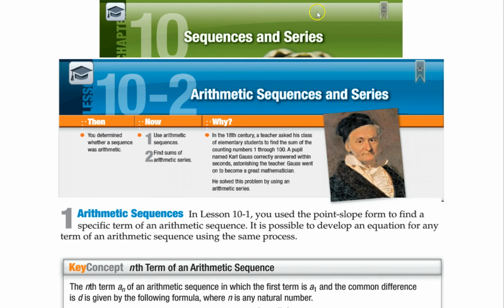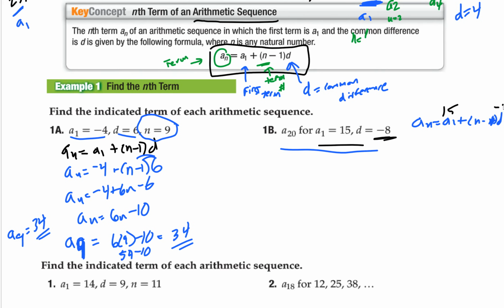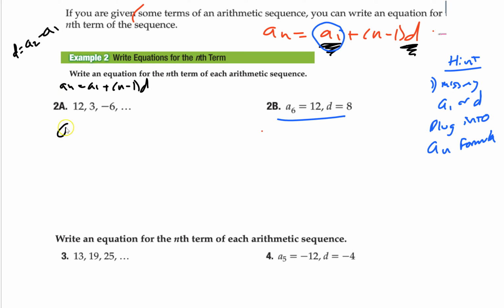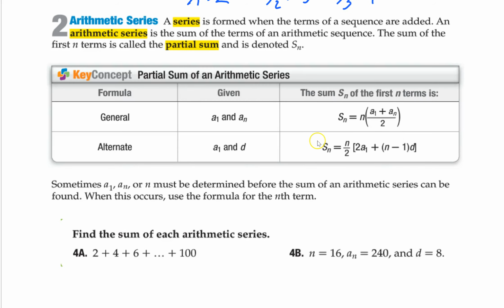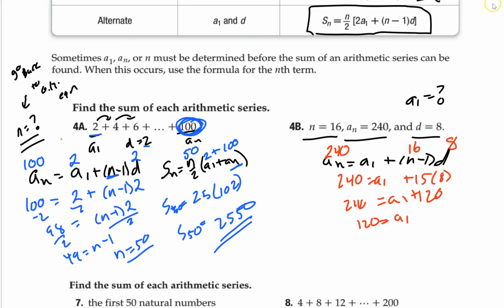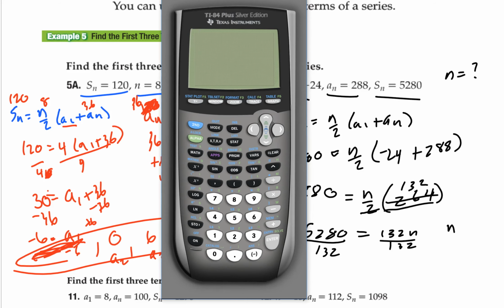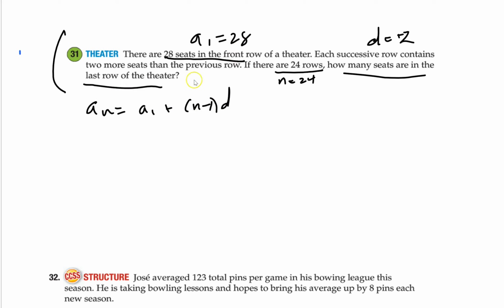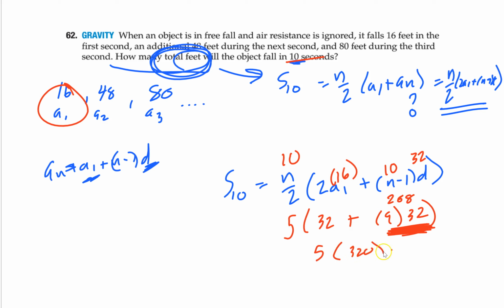10 2 arithmetic seq